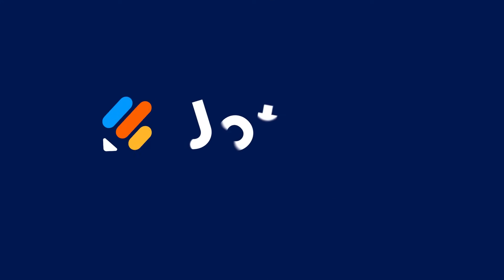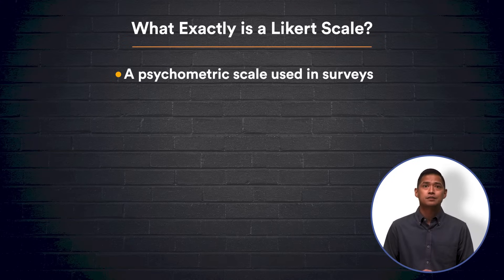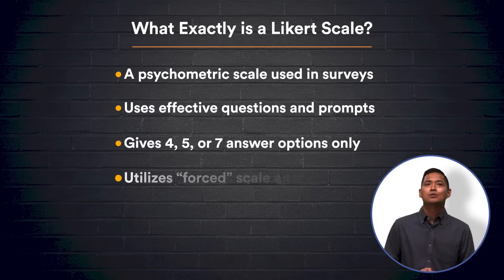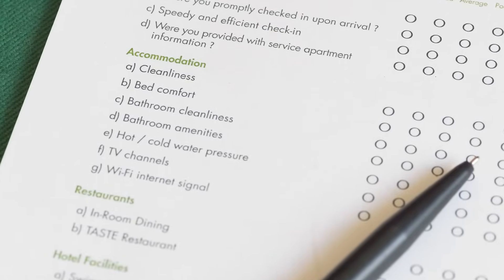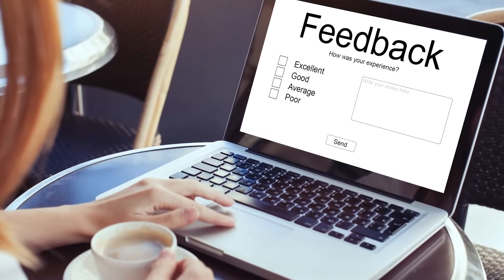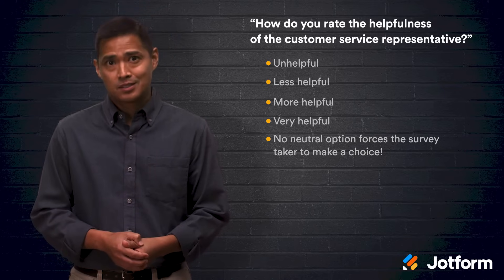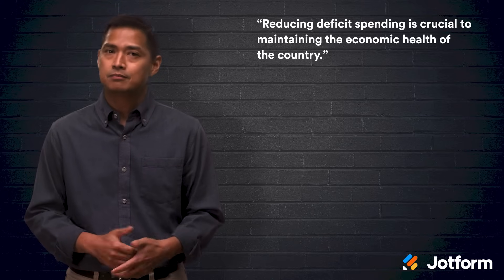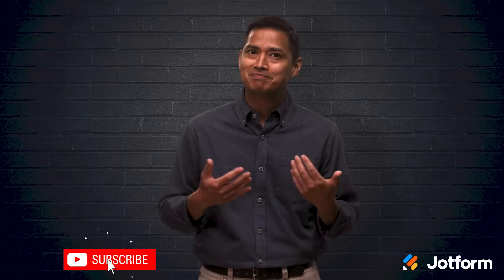Likert Scale Survey Questions and Examples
Whether you’re familiar with the name or not, you’ve likely filled out a Likert scale survey at least once in your life. In this Jotform video tutorial, join us to learn how Likert scales came to be, what they are exactly, and the varying types that exist — then sign up for a free Jotform account and make one of your own!
LINKS & RESOURCES
👋 ABOUT JOTFORM
Hi, we're Jotform, a full-featured online forms platform that makes it easy to create robust forms and collect important data. Check us out
00:00 Introduction
00:32 Where Likert scale surveys are used
00:57 Where did the it come from?
01:45 What is a Likert Scale?
03:09 The goal of Likert scale surveys
05:21 "Forced" Likert scales
07:01 Three types of Likert scales
07:06 Four-point
07:50 Five-point
08:47 Seven-point
09:50 Recap
10:32 Subscribe to Jotform